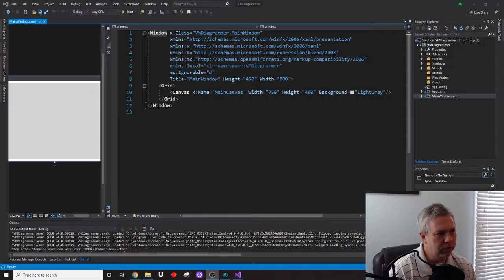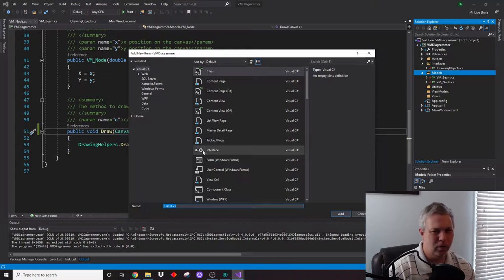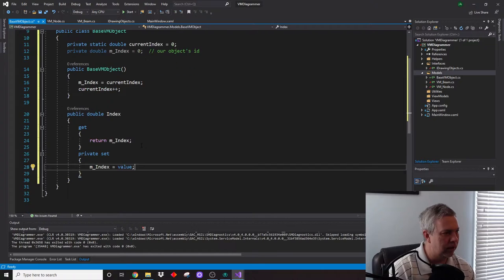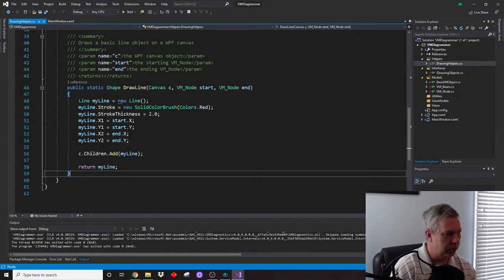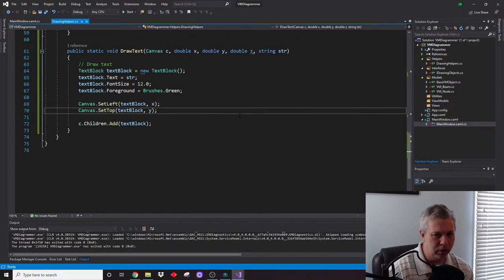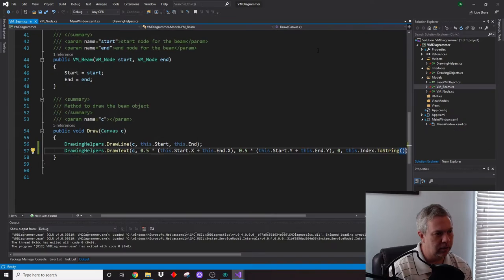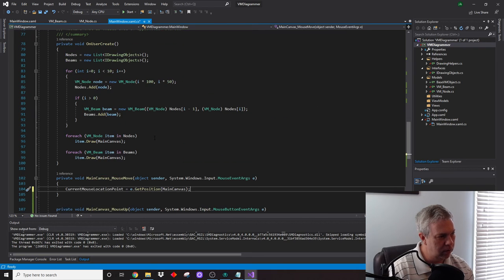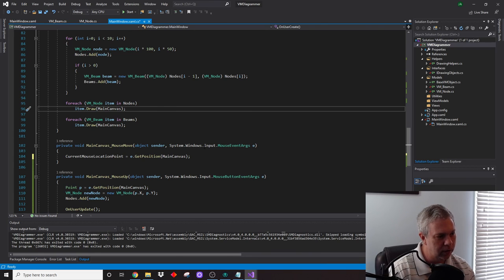VM003 Shear and Moment Diagrammer - Handling Mouse Events for Canvas Drawing in C# / WPF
In this video we add the ability to draw our nodes on the canvas directly by clicking directly on the Canvas object.  Additional functionality for MouseMove and MousePressed events are also added.  Text helpers are also created.  Lesson for this video:  DataContext = this;